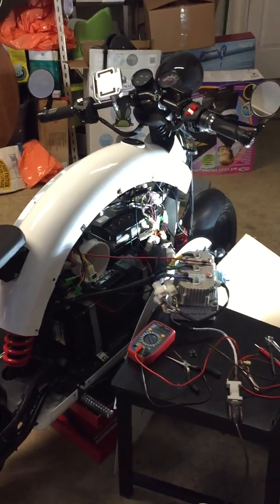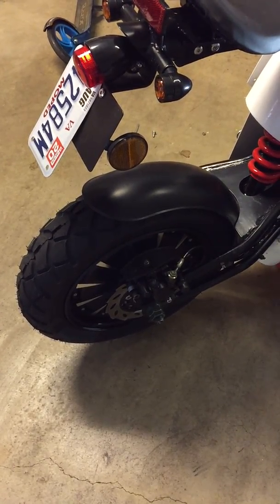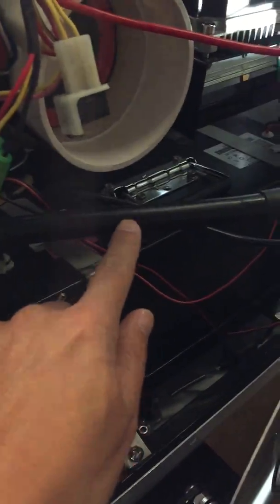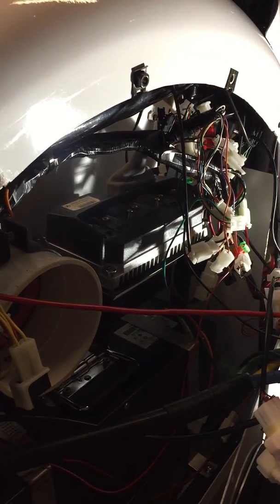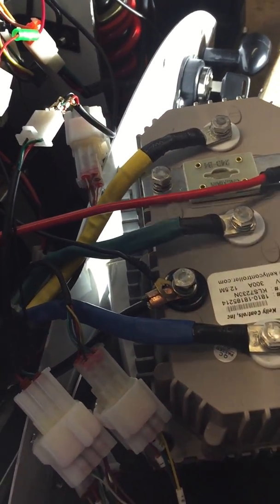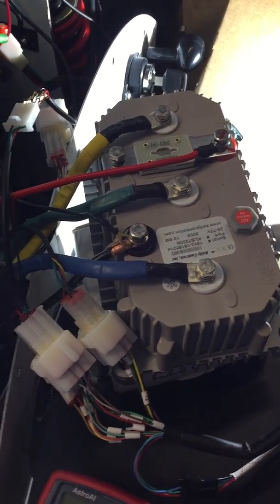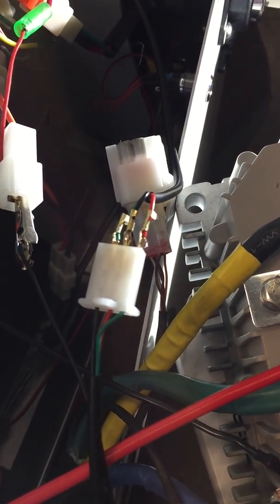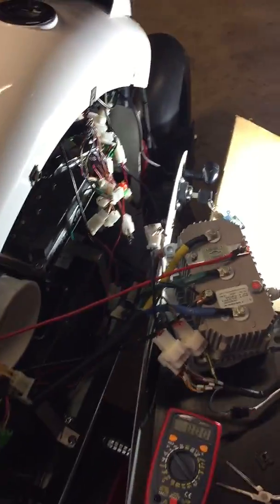Rumble motors bike motor and controller upgrade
some thoughts about mod/upgrade my Rumble motors bike from 2000w motor to 3000w and upgrade the conroller to kelly kls7230N as well.